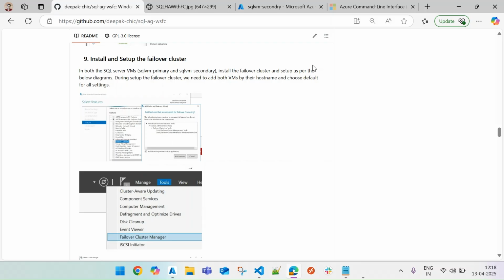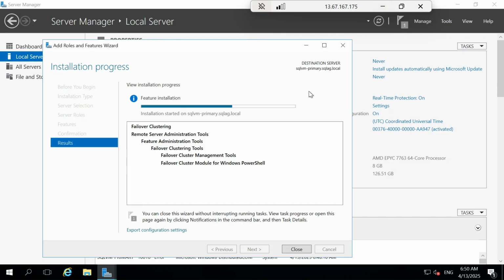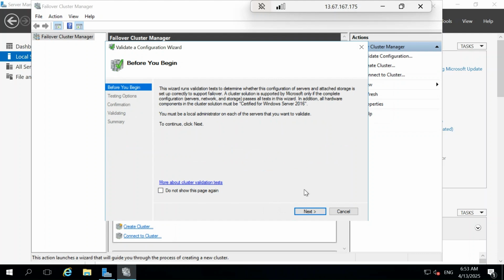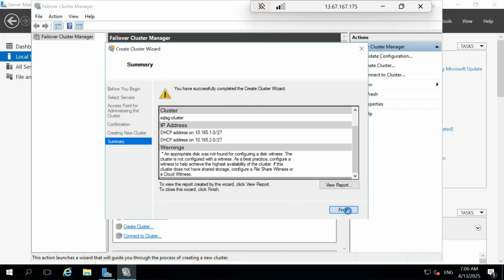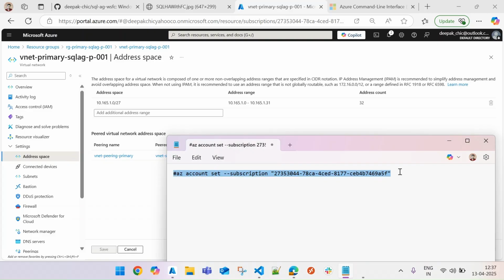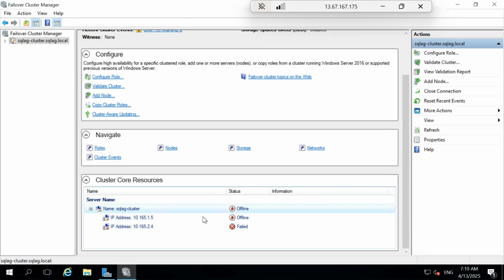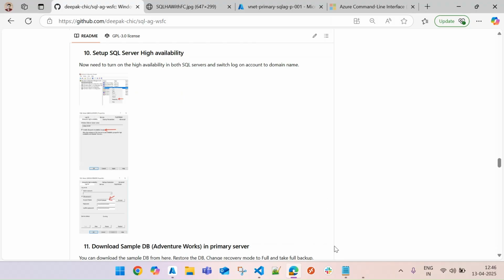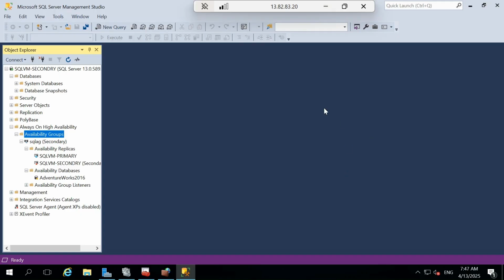SQL Server High Availability on Azure (Part 4) | Install Failover Cluster & Enable SQL Server HA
In Part 4, we install the Windows Failover Clustering feature on both SQL Server nodes, configure the cluster manager, shift SQL Server services to run under domain accounts, and enable Always On Availability Groups—laying the foundation for SQL high availability.